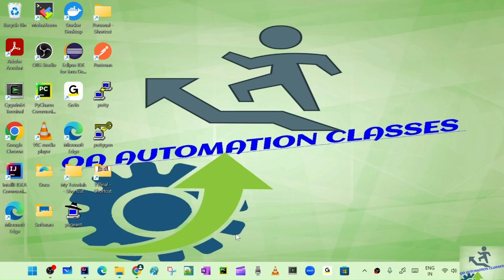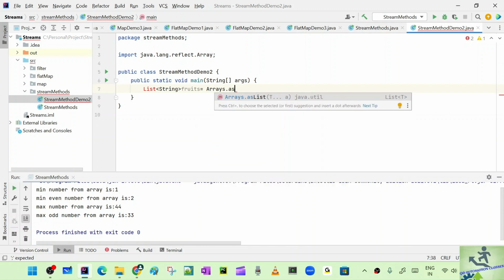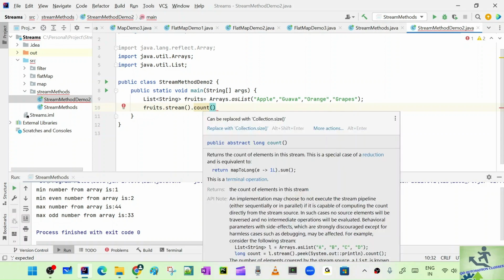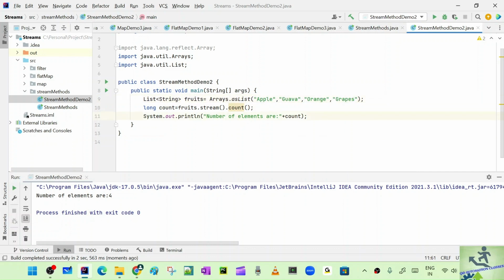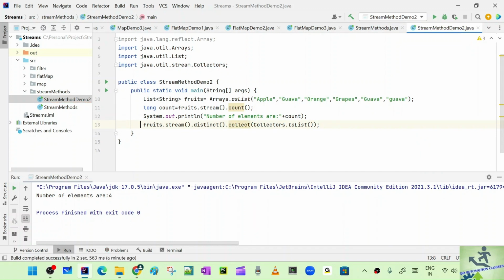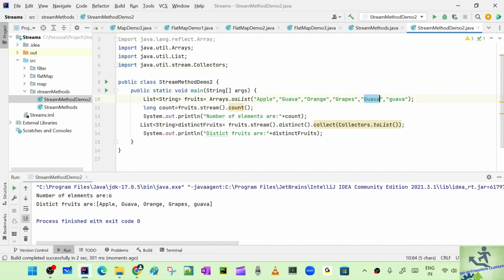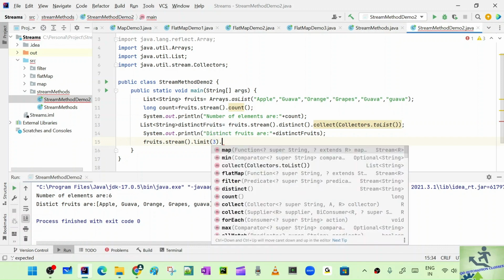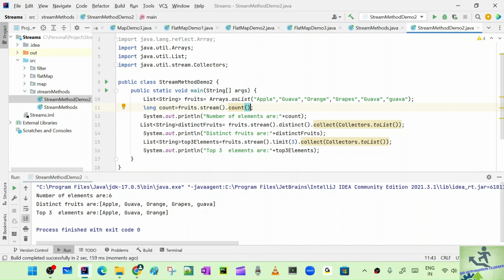Stream Methods | Count Distinct Limit Method in Stream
Stream Methods
Count  Distinct Limit Method in Stream
In this video we  will see usage of count, distinct and limit method usage with respect to stream
count(): gives the count of elements
distinct(): Filters out duplicates and returns only unique elements
limit(): limits the result depending on the value passed to it.optional in java 8
Our channel is about transforming yourself from a manual test engineer to SDET. We have already covered lots of cool stuff such as Linux, Functional Programming and Streams in Java, Docker selenium Integration and new contents are added regularly

Your Queries -
java 8 optional
java optional
what is optional class
java optional tutorial
what is java optional class
optional usage in java
optional usage in java 8
optional class in java 8
java 8 optional class
java optional ifpresent return value
java optional
optional in java 8
stream methods